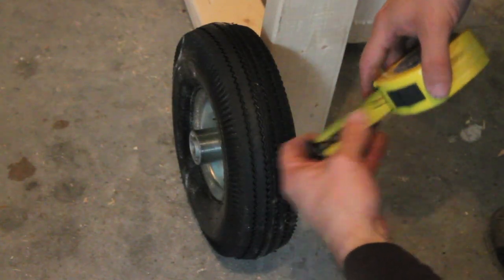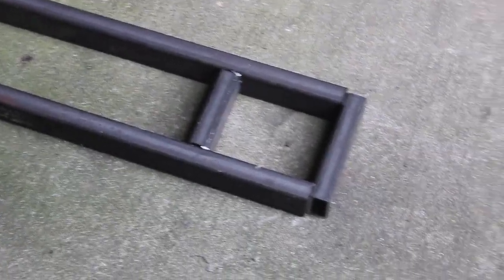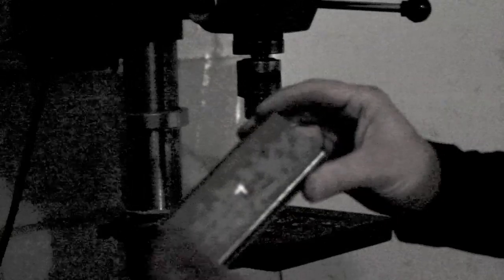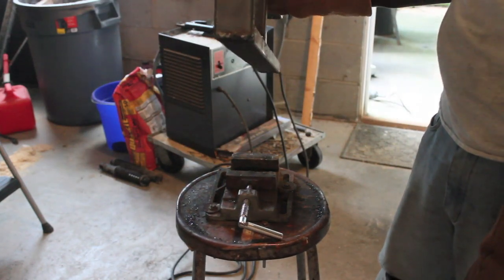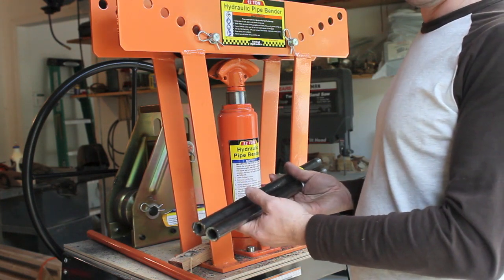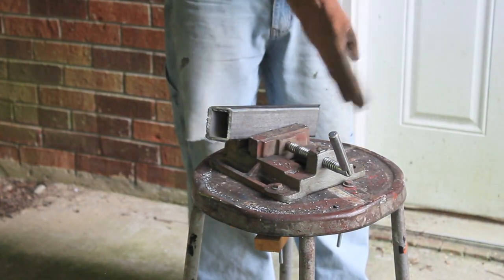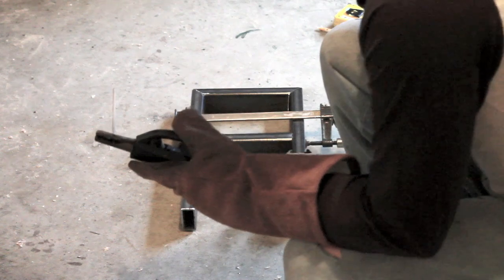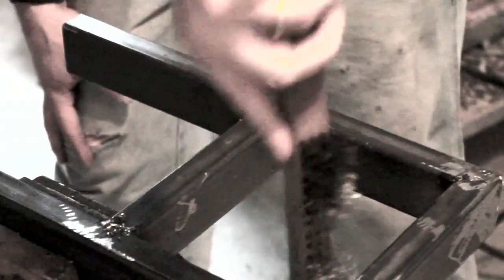Minibike Part 1 - Cutting and Welding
Making a minibike with mild steel. Part 1 measuring, cutting, grinding, and drilling the parts.